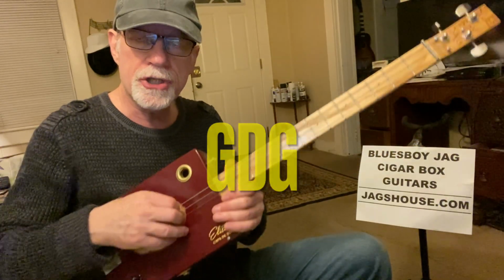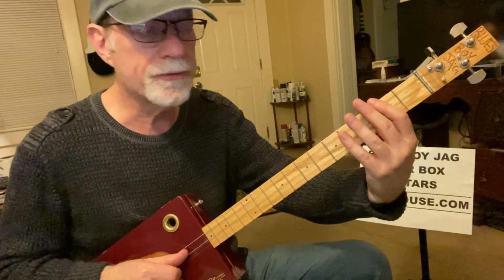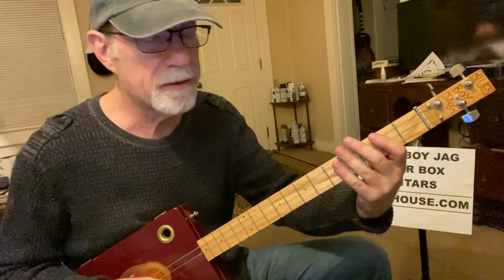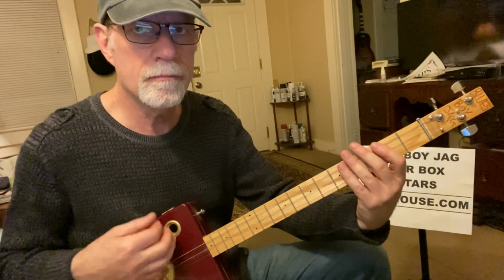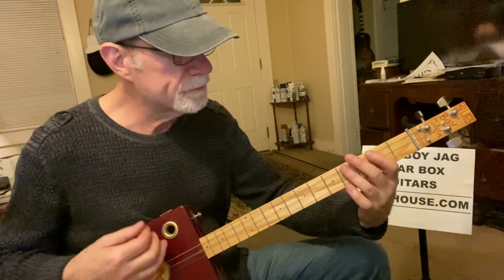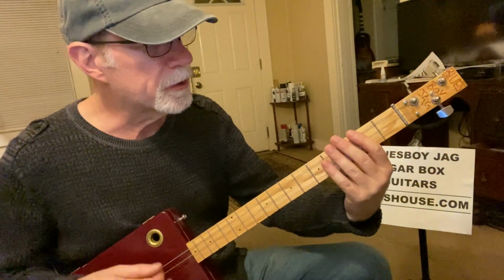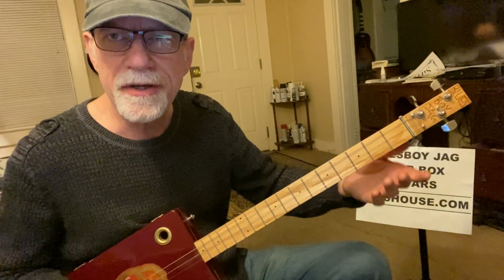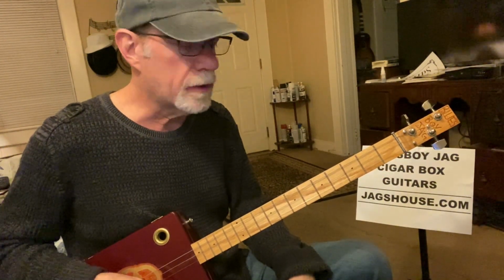Ben E. King Stand by Me 3 String CBG Lesson